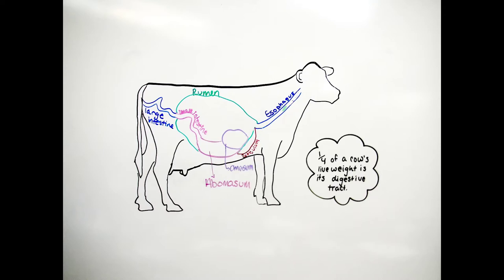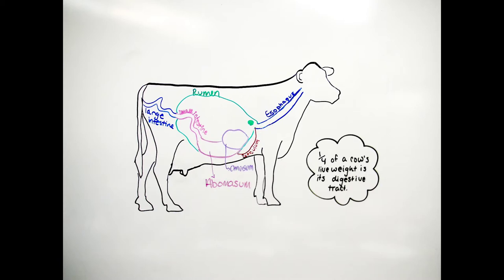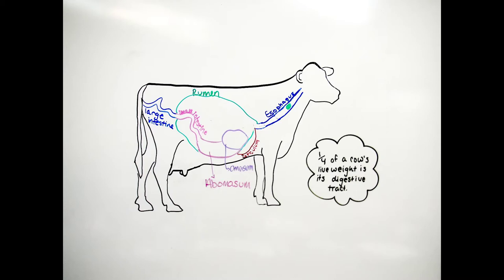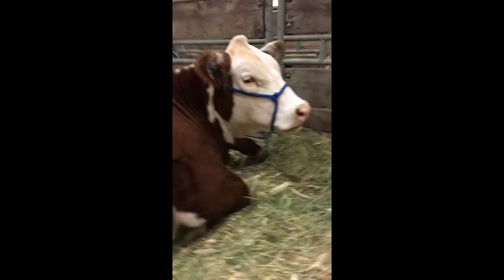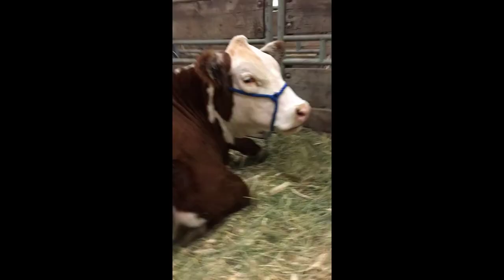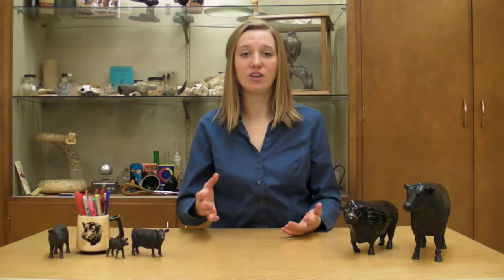Cow Digestion Cards Against Humanity STEM Scholarship 2018 CStevenson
Video submission for the 2019 Cards Against Humanity STEM scholarship. My name is Claire Stevenson and I explain the connection between cattle's genetics, digestion, microbiome and greenhouse gasses. I plan to attend Montana State University and study microbiology with a minor in genetics. I hope you enjoy the video, and tasty steaks!